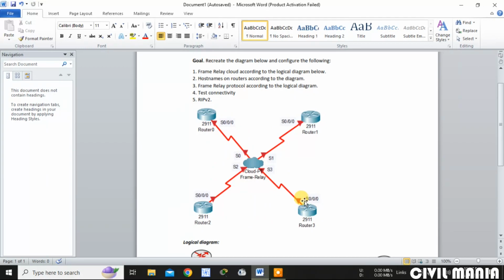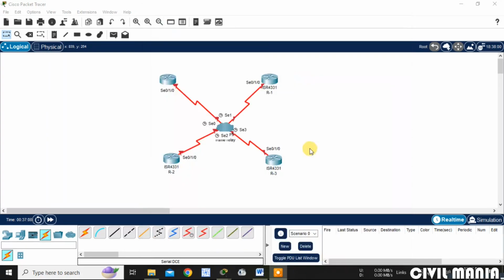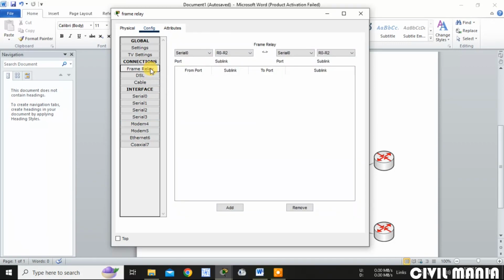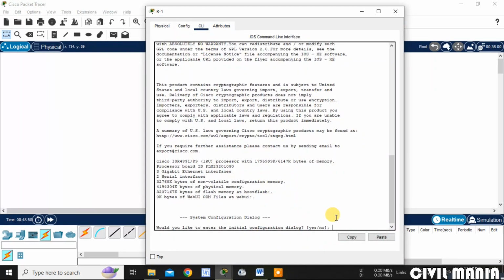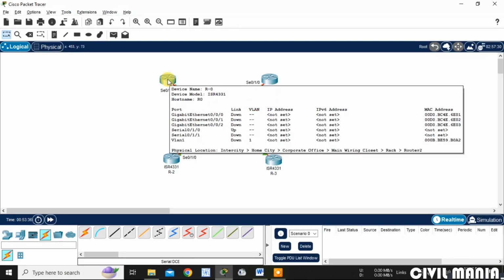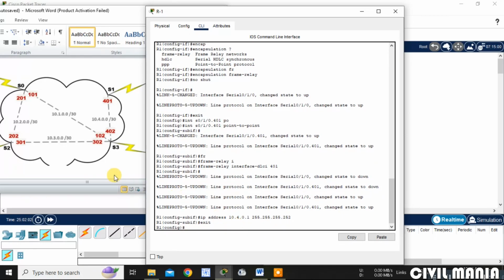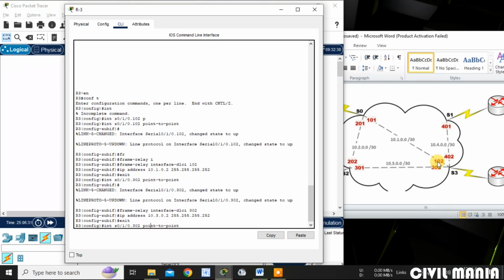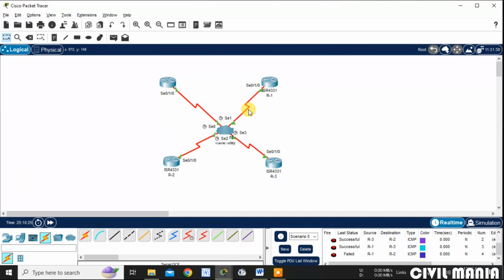Configuring Point-to-Point Frame Relay with RIPv2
Create Point-to-Point Subinterfaces
Configure the physical interface with Frame Relay encapsulation
Create point-to-point subinterfaces for each PVC
Assign a unique subnet to each point-to-point link

Configure IP Addresses
Assign an IP address to each point-to-point subinterface
Use a /30 subnet mask to conserve IP addresses

Map DLCIs to Subinterfaces
Use the frame-relay interface-dlci command to map the DLCI to the subinterface
Specify the DLCI number and encapsulation type (CISCO or IETF)
Enable RIPv2
Enable RIPv2 on the router using the router rip command
Specify the networks to be advertised using the network command
Disable auto-summary using the no auto-summary command
Verify the Configuration
Use the show frame-relay map command to verify the DLCI-to-subinterface mapping
Check the RIP routing table using the show ip route rip command